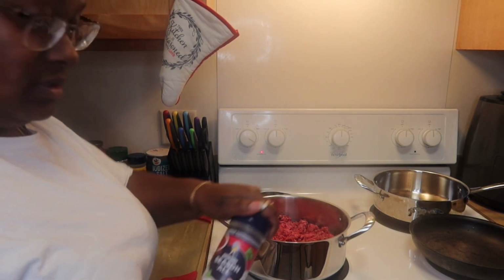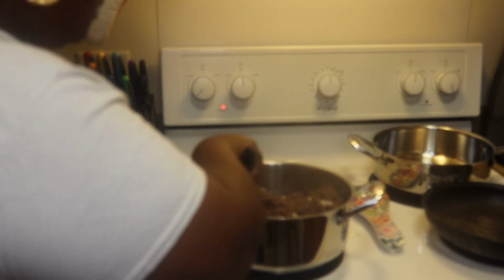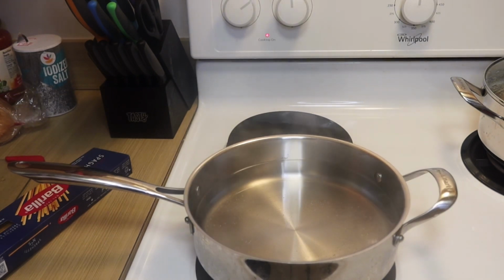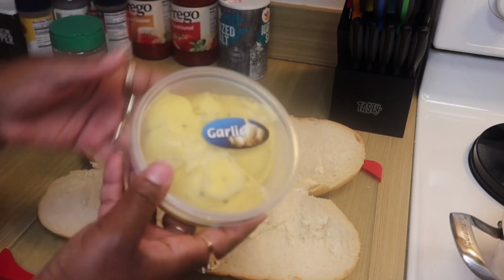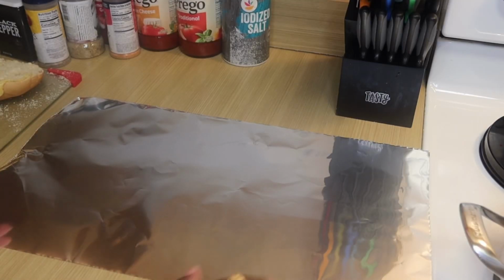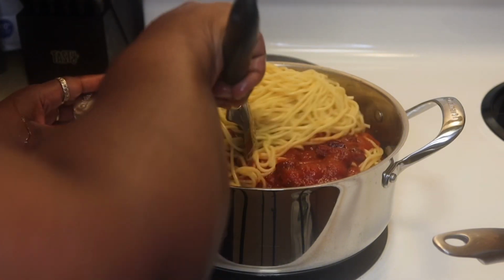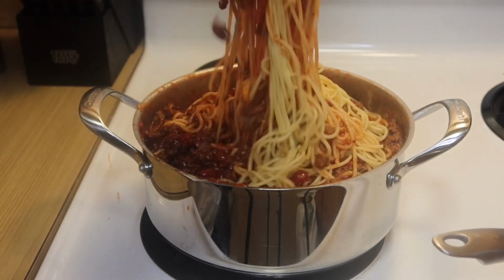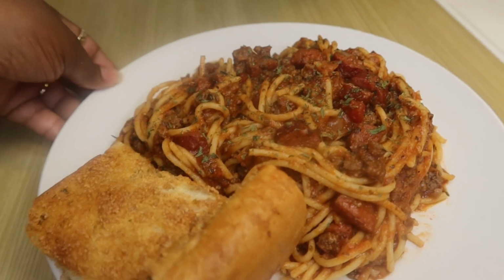How to make the best Spaghetti | Easy Recipe